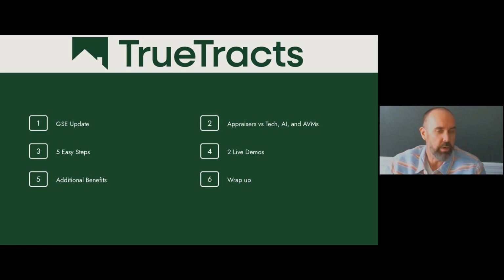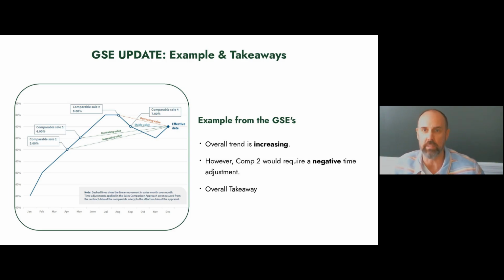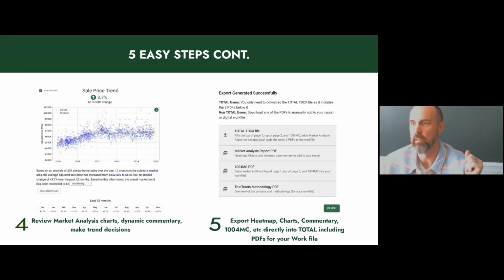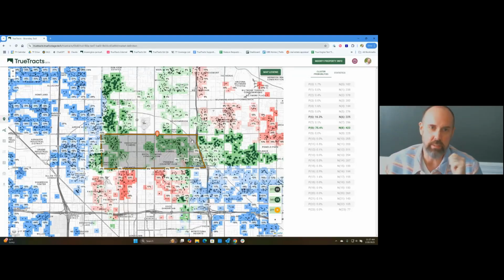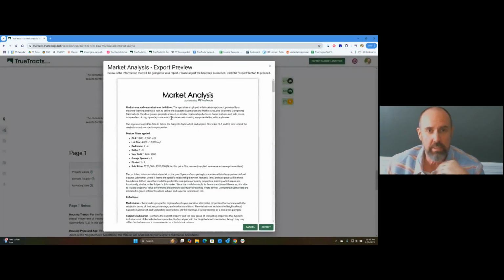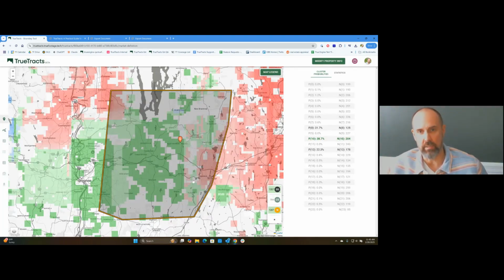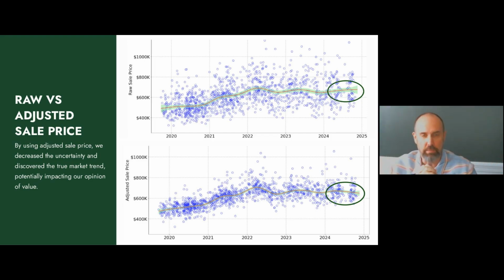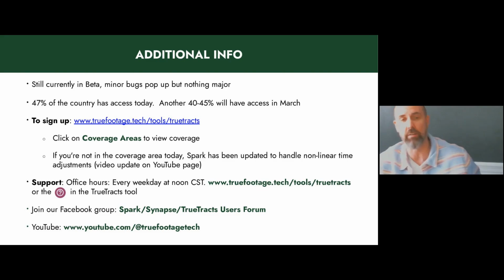Appraisal Buzz Feb. 20th 2025 Webinar: New GSE Requirements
Join us for an essential webinar on the GSE’s new Market Condition Adjustment requirement and how appraisers can navigate these changes with confidence. This session will break down the latest guidelines and provide a live demo of True Footage’s TrueTracts software, a powerful tool designed to help appraisers accurately determine market adjustments. Learn best practices, see the software in action, and discover how technology can streamline your appraisal process. Don’t miss this opportunity to stay ahead of industry changes and enhance your workflow!